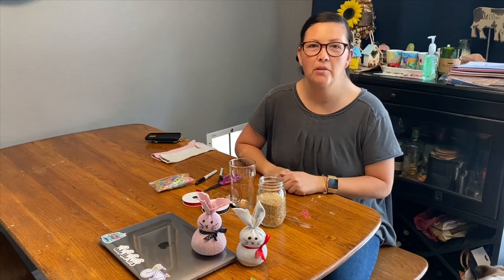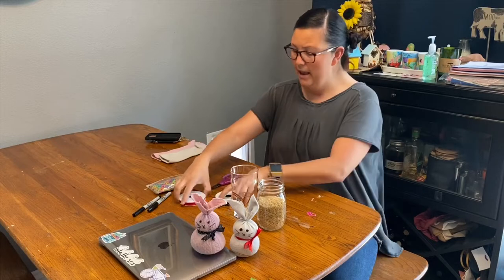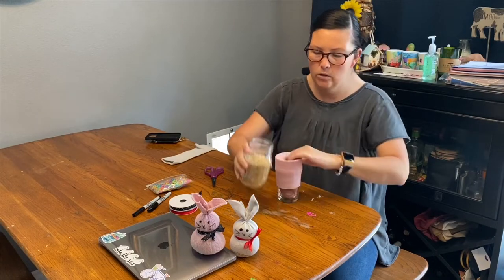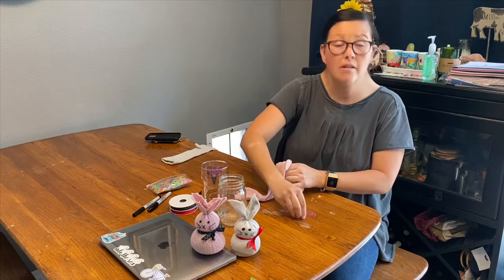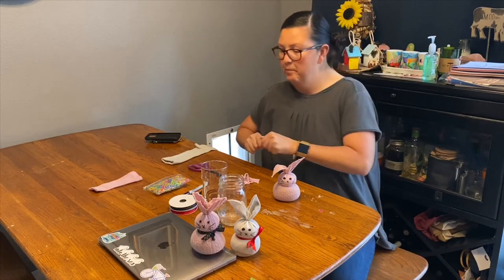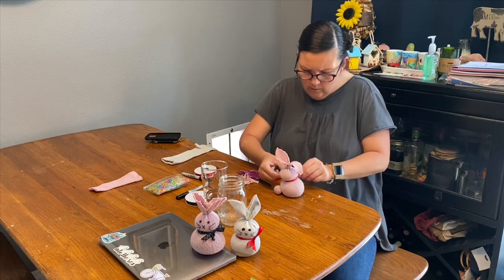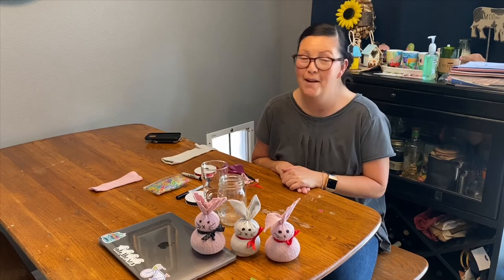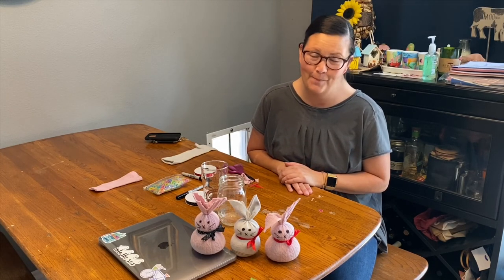Sock Bunny Art Video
Join Keri for a cute and fun art project! In this video Keri will teach you how to make a bunny using a sock, some rice, ribbon, rubber bands, scissors, and a sharpie. You will also need two cups - one for the rice and one as an assist.